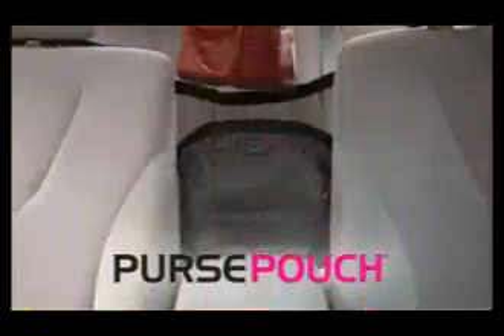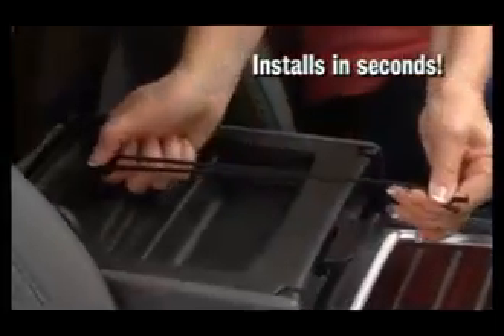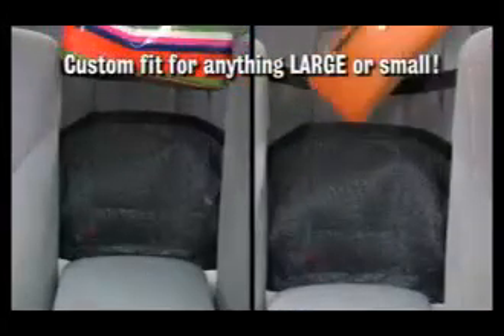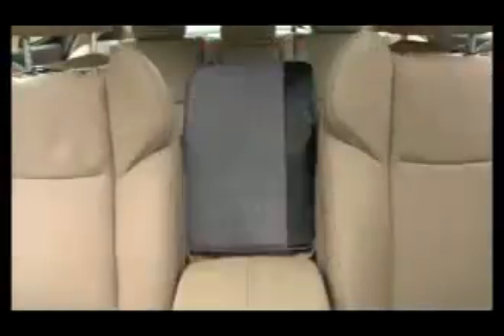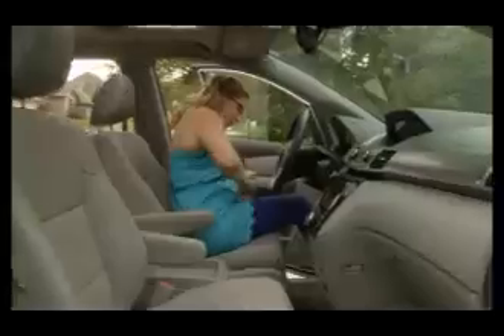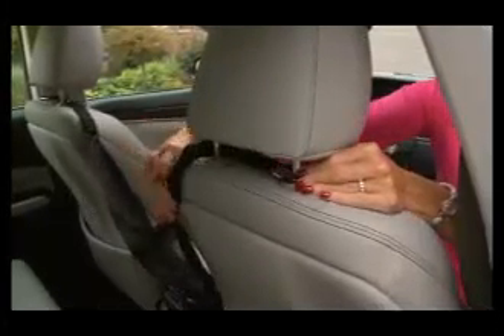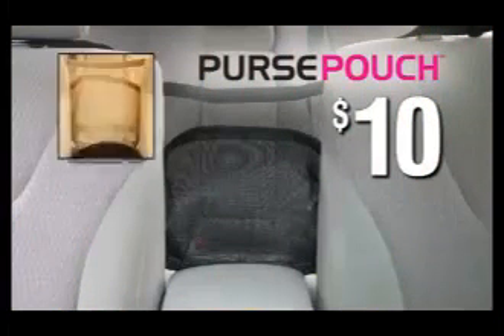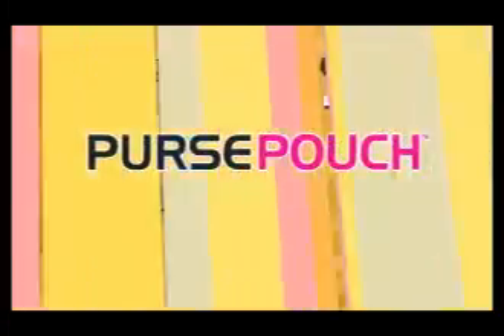Purse Pouch Clean 438875